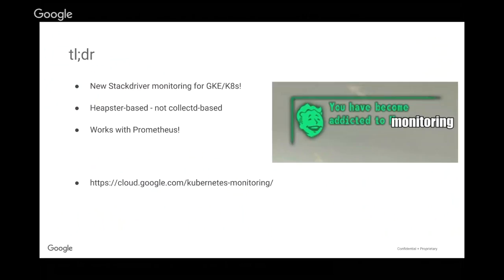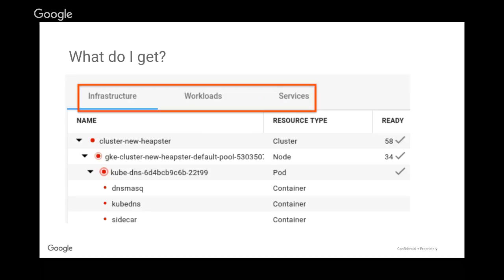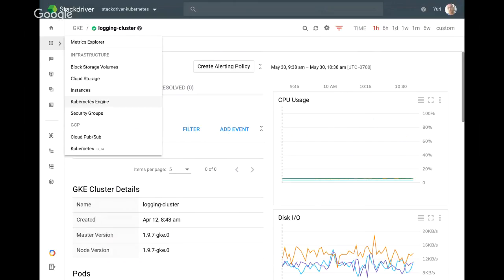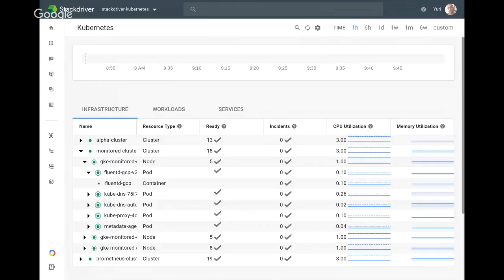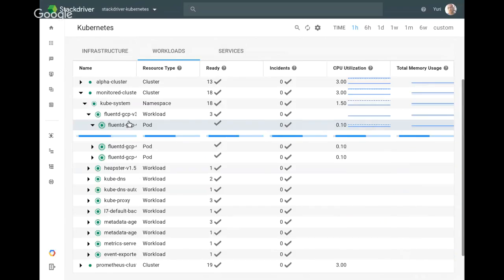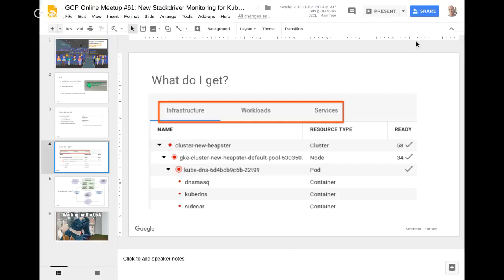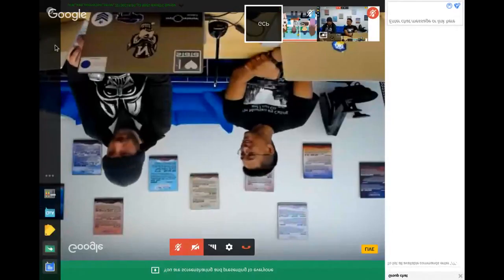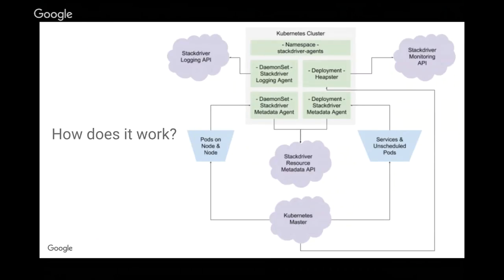GCP Online Meetup #61: New Stackdriver Monitoring for Kubernetes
You may have seen the announcement about the new Stackdriver monitoring capabilities for Kubernetes.  This functionality is currently in beta, but Yuri and Anthony are too excited to wait - and they'll be here to tell you all about it and walk you through the new features.  Please join us!